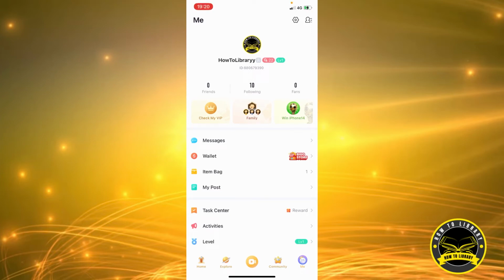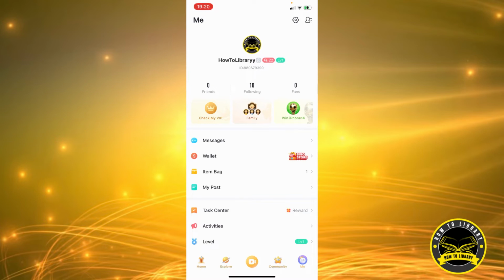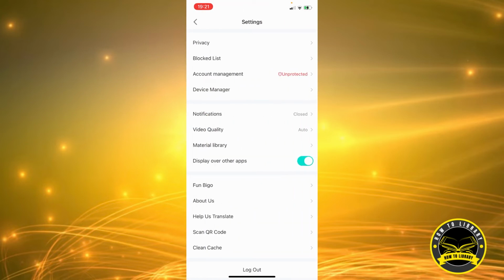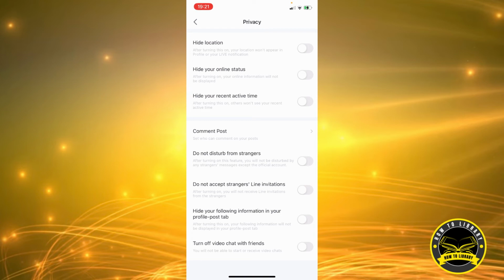How To Hide Your Location On Bigo Live - Quick And Easy!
Learn How To Hide Your Location On Bigo Live. It is really easy to do and learn to do it in just a few minutes by following this super helpful tutorial to get a better understanding of everything.